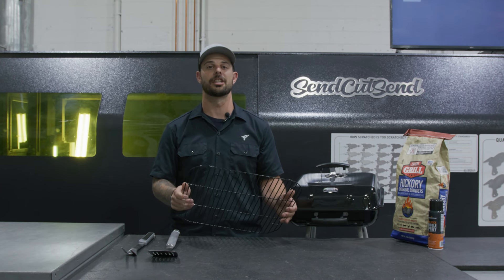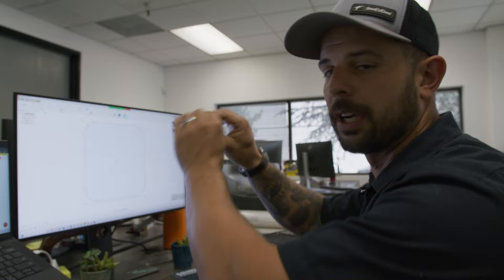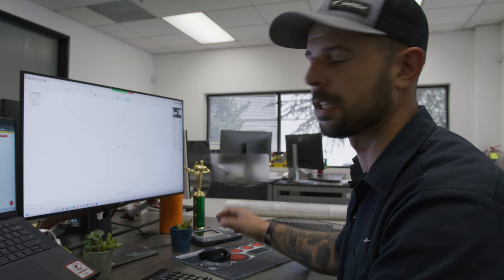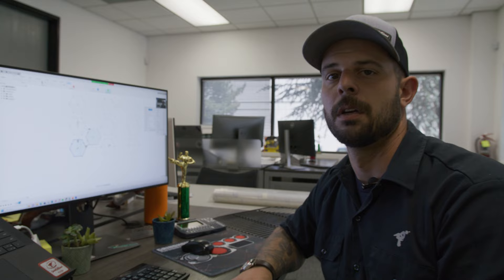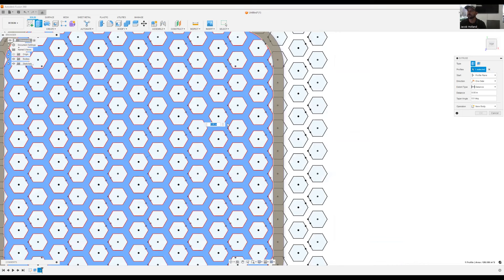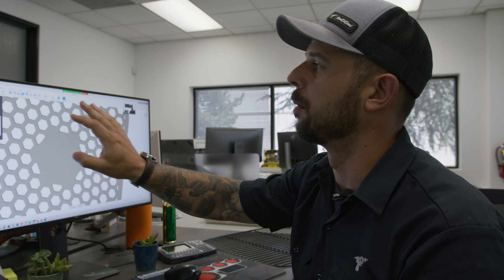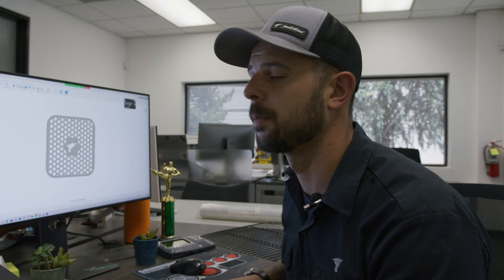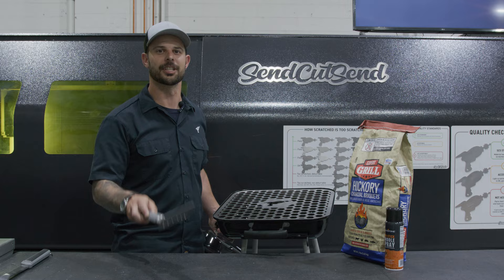Custom Barbecue Grill Top | SendCutSend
Welcome to The Down and Dirty YouTube series by SendCutSend, where Jake Holland tackles simple at-home projects and transforms them into quick and efficient solutions using SendCutSend services. In this episode, Jake dives into the world of grilling with a custom barbecue grill top!

Join Jake as he demonstrates the power of CAD software, Autodesk Fusion 360, to design a DXF file for laser cutting. He'll guide you through the process of exporting the file to meet SendCutSend guidelines, ensuring a seamless experience. Once the design is ready, Jake showcases the simplicity of ordering the grill top directly from SendCutSend.

During the video, Jake shares his insights on material selection, highlighting the wide range of options available through SendCutSend. He also explores additional services provided by SendCutSend and discusses various pricing options, ensuring that you have all the information you need to make an informed decision.

By the end of this episode, you'll be amazed at how quick and easy it is to design and order a custom barbecue grill top with SendCutSend. Whether you're a grilling enthusiast or simply looking to elevate your outdoor cooking experience, this video is a must-watch!

Don't miss out on Jake's expert tips and tricks! Get ready to take your grilling game to the next level with a personalized grill top from SendCutSend. Let's get grilling!

0:00 Intro
00:18 Using an existing grill top to get file dimensions
00:30 Creating a sketch in Autodesk Fusion 360
7:00 Upload File to SendCutSend and select materials and services
7:55 Final product

Build Details
CAD Program - Fusion360 CAD (DXF file)

If you need precision-cut metal, plastic or carbon fiber parts, give us a try. Prices start at $0.50 per part, with less than $39 minimum order. We are happy to cut a single part, or thousands.